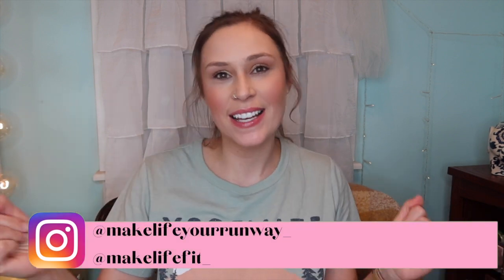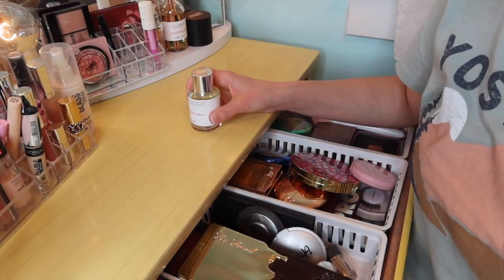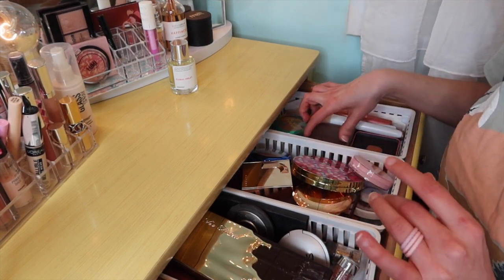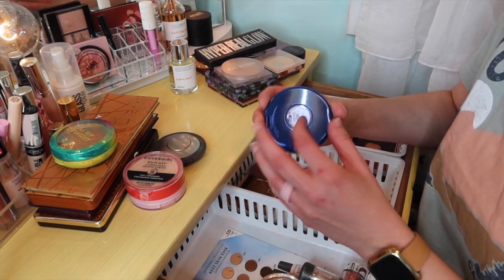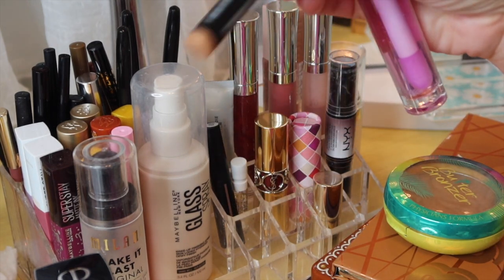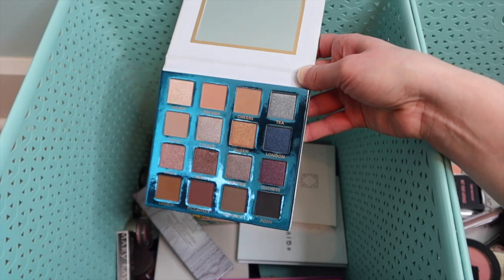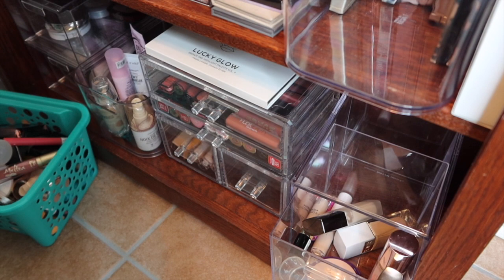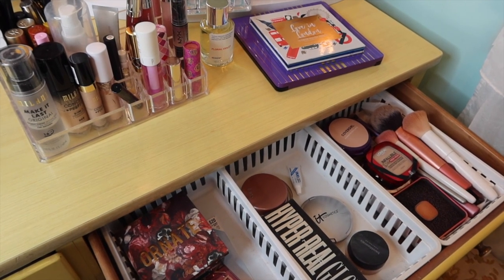Weekly Makeup Basket I Dossier Perfume Review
Hey all, I am Abbie!

My channel is to help you feel great both on the inside and out. On my channel, you will find Weekly Makeup Baskets every Friday,  Project Pan, Hauls, GRWM, Declutters, and more.

Dossier sent these products in exchange for a HONEST review. I have been enjoying my perfume so much :)

Info on my Personal Training/Health Coach Business:
I am a full time Personal Trainer. I own a business called Make Life Fit that provides One on One Personal Training via Two way Video. My goal is to teach Movement, Meditation and Mindful eating.

Clear bin with eyeshadow palettes:

Small and Medium Drawers:

Makeup Organizer:

Favorite Makeup Travel Organizer:

Four Drawer Organizer:

Compact Holder:
Makeup: @makelifeyourrunway_
Fitness: @makelifefit_